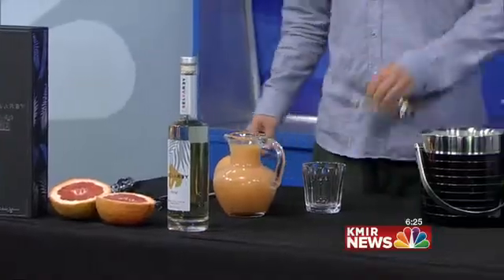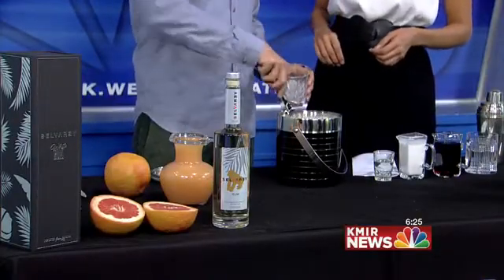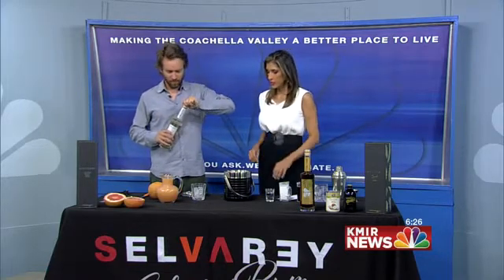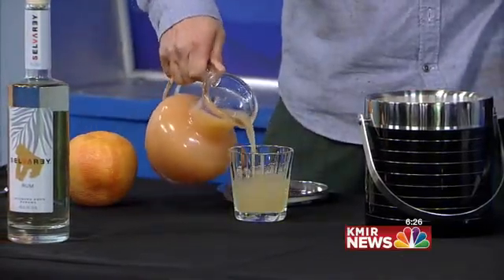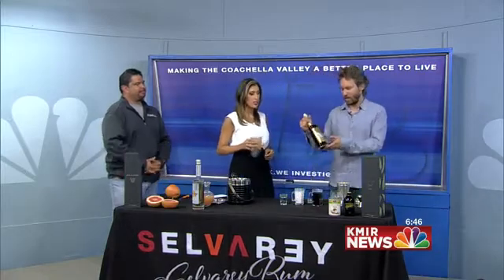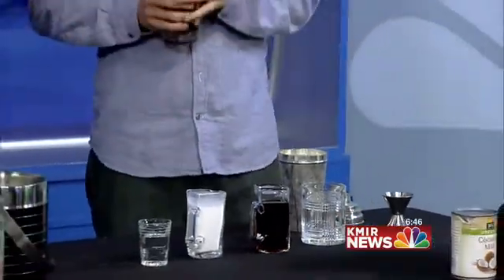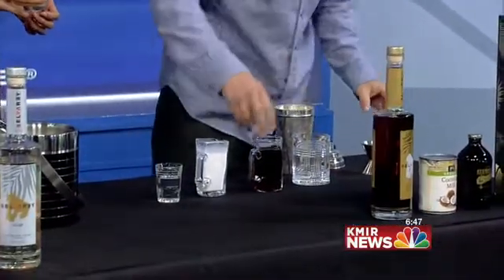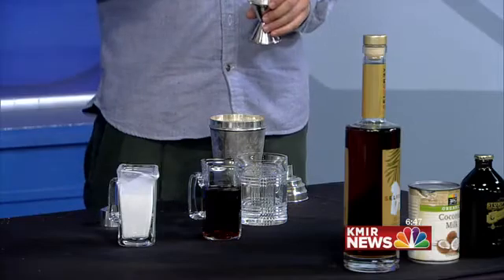Selvarey for Foodie Friday